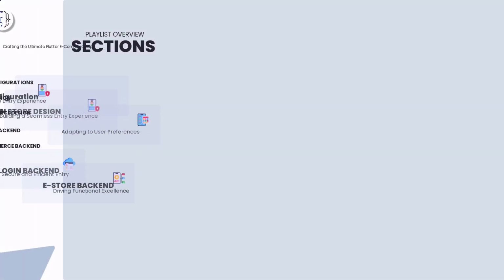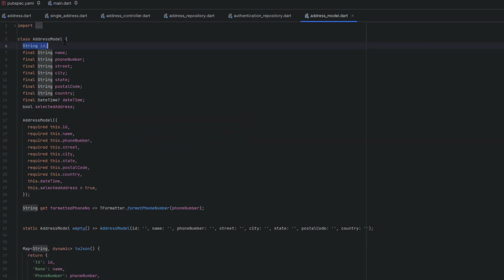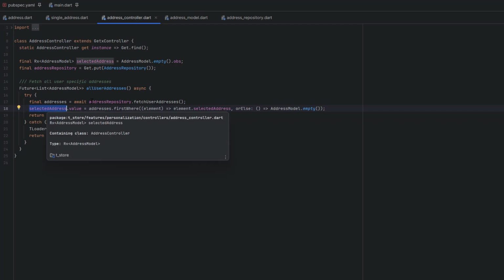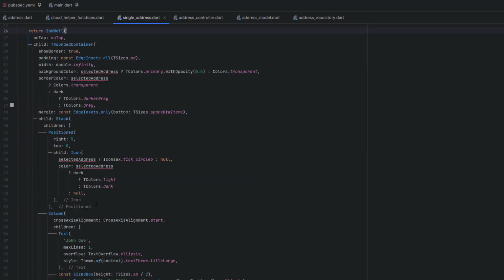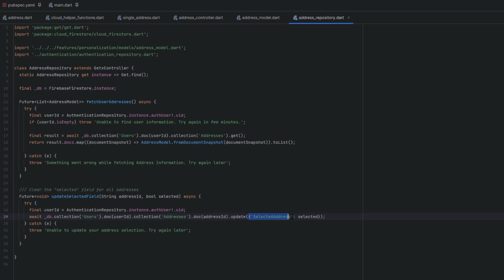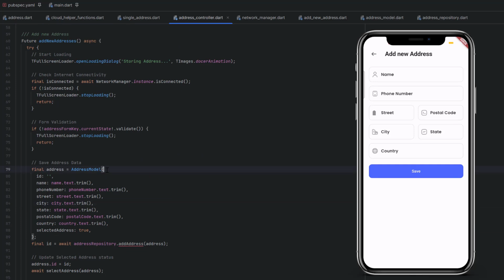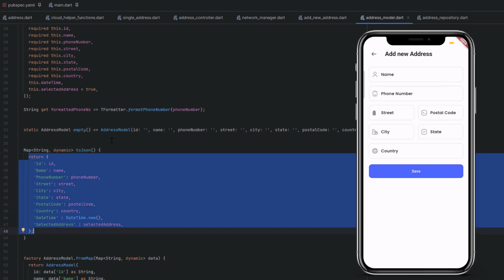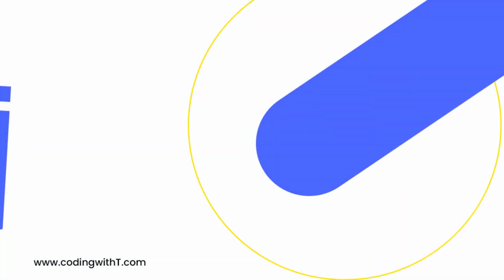Flutter Firebase CRUD | Addresses in eCommerce App Flutter 2025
In this Flutter eCommerce App we are going to learn How to Store Data in Firebase, how to read data from Firebase and How to Display all the data on the design using Flutter Future Builder.

🚨 Important Note About Dummy Data 🚨

The dummy data was for demo purposes only. Manage all your data via the Admin Panel—check out the tutorials in this playlist and the Admin Panel playlist for guidance!

CHAPTERS
00:00 Introduction